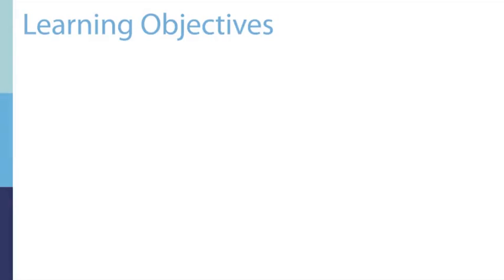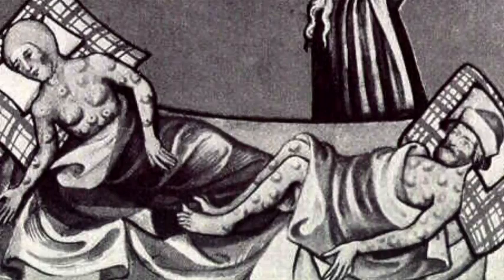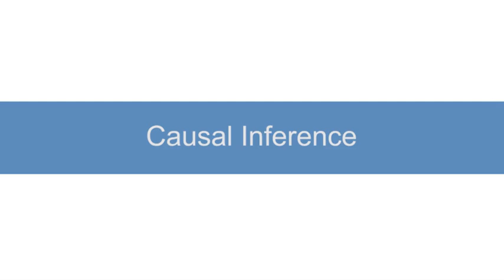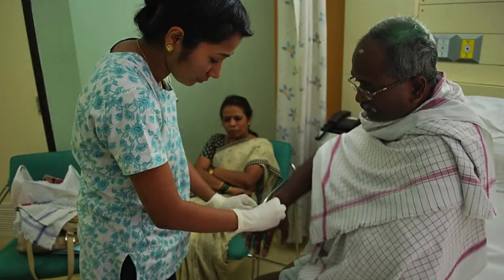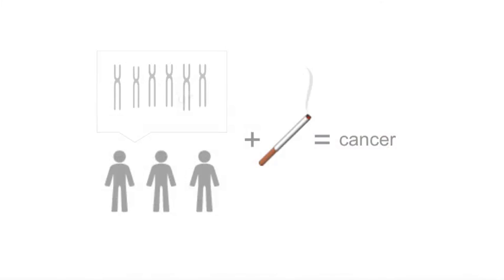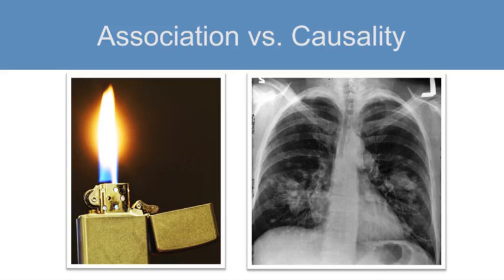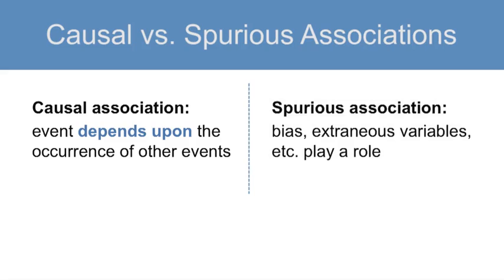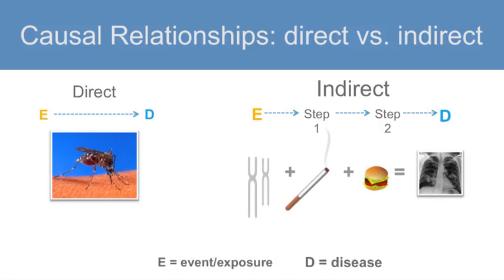(Epidemiology Course) Introduction to Causality Part 24 out of 26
Epidemiology is the study and analysis of the patterns, causes, and effects of health and disease conditions in defined populations. It is the cornerstone of public health, and shapes policy decisions and evidence-based practice by identifying risk factors for disease and targets for preventive healthcare